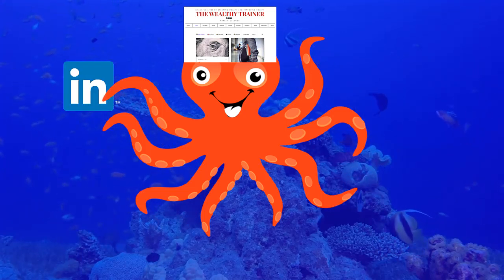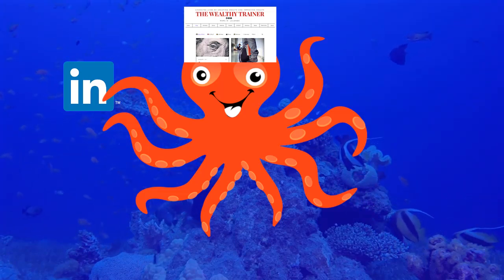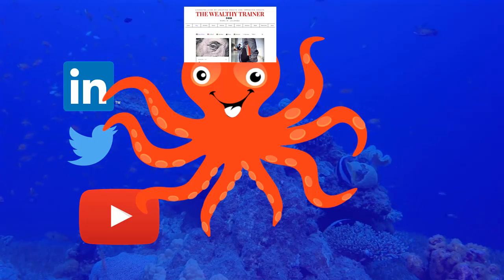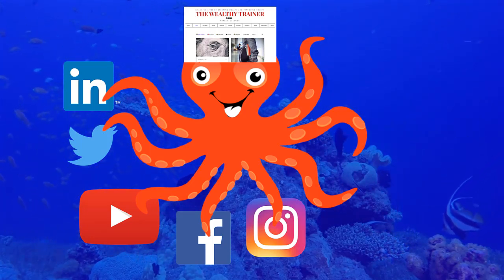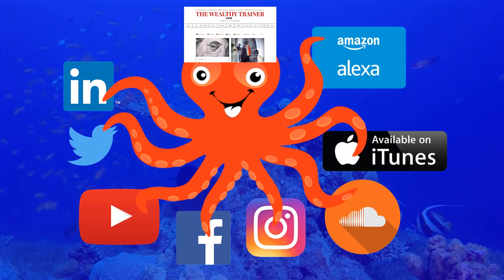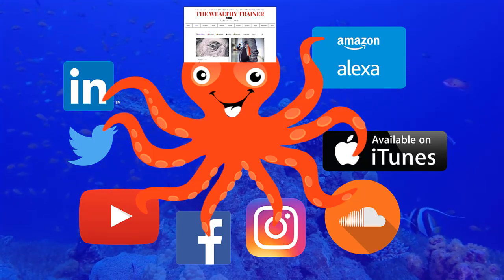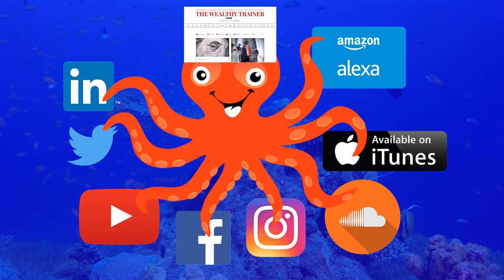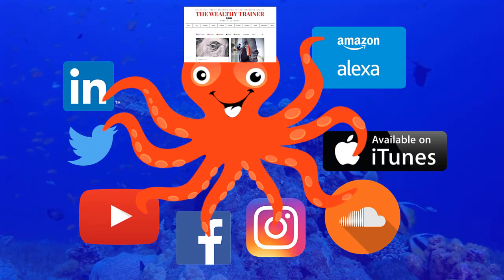❤️ Entrepreneur Personal Branding Secret: The Octo-Content Syndication Model by Oliver the Octopus 🐙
😥 Our LAST Public Webinar: 🐙 Meeting Oliver, 📅 Releasing our 3-month schedule, and ⏰ Booking your 1-on-1 timeslot(s) with me...

I’m sad to announce that this will be our last "open to the public" Webinar 😥

😥 Our LAST Public Webinar:

This Thursday, we’re holding our last LABOOM SQUAD public Webinar. Moving forward, the private sessions begin.

🐙 Meeting Oliver:

I will introduce you to Oliver, our Octo-Content Leader. Of course, I will be teaching WITH Oliver moving forward.

📅 Releasing our 3-month schedule:

I will be releasing the exact workshop dates of the LABOOM SQUAD 3-month journey on Thursday.

⏰ Booking your 1-on-1 timeslot(s) with me:

I’ve decided to come out of coaching-retirement for the next 3-months to provide some one-on-one, “hands-on” help, to my valued LABOOMERS (LABOOM SQUAD members).